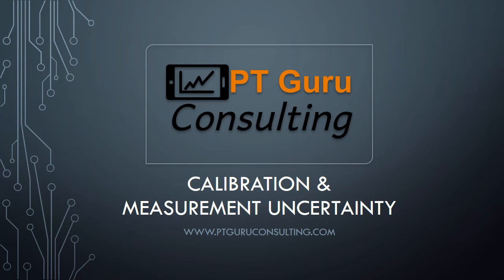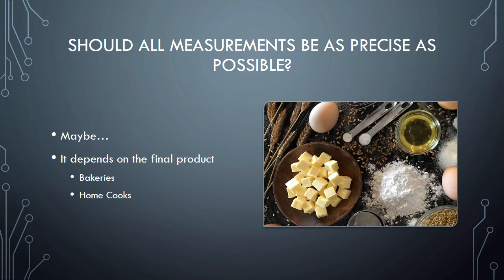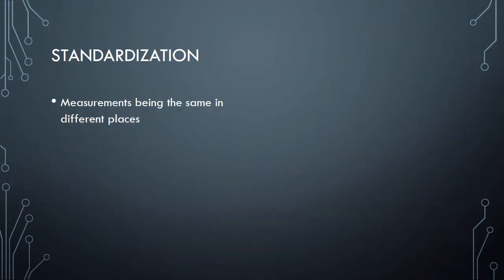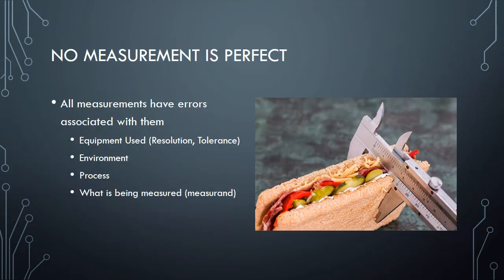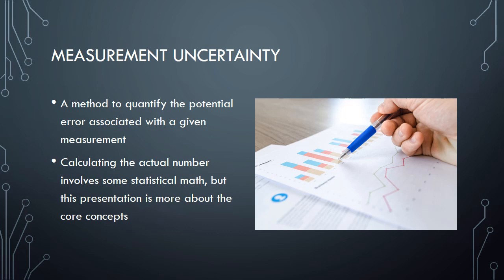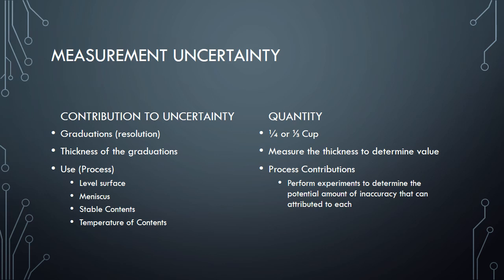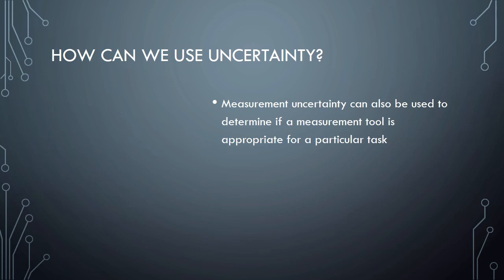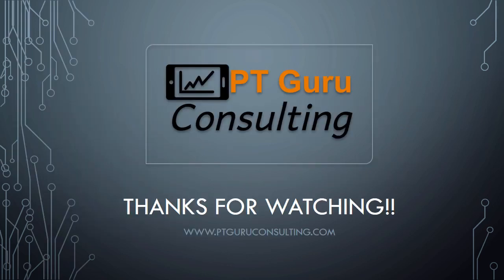Calibration and Uncertainty Basics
This a short video I put together about basic concepts in calibration, including measurement uncertainty. For this presentation I use a common measuring cup to demonstrate measurement concepts.